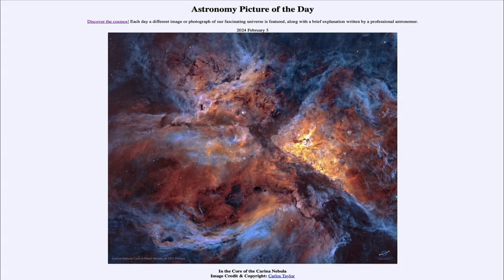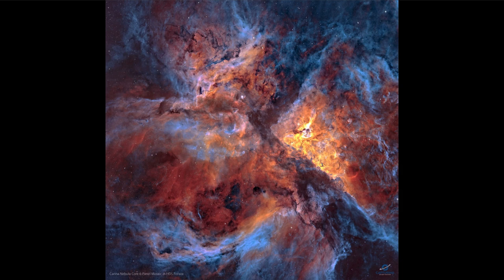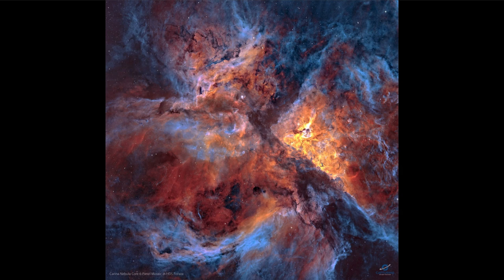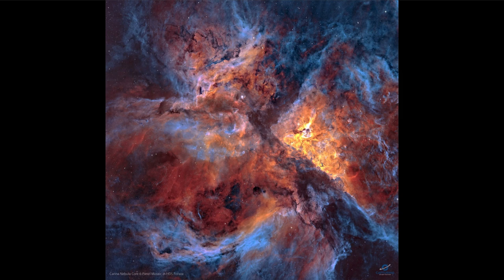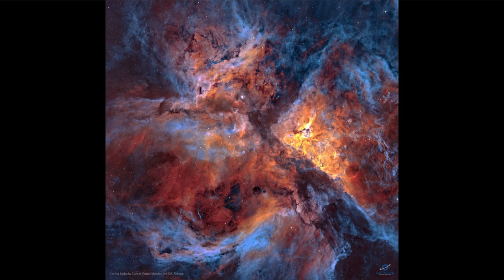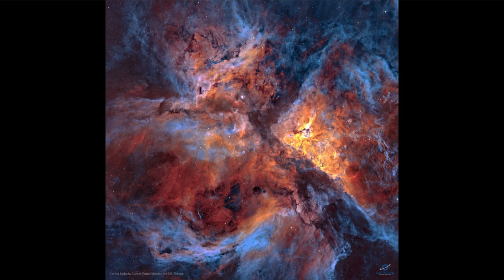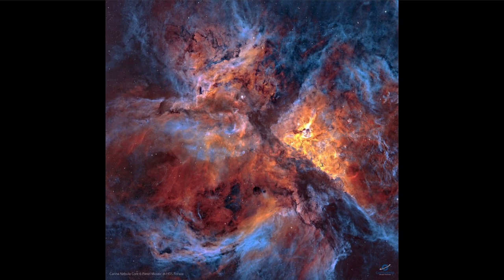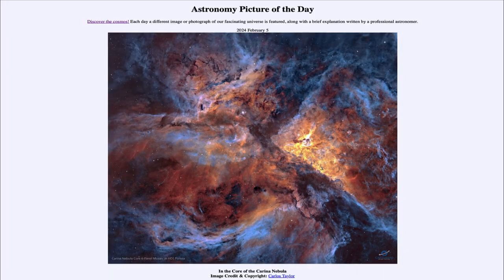2024 February 05 - In the Core of the Carina Nebula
In today's image, we see the central portions of the Carina Nebula. This includes the star Eta Carinae which was one of the brightest stars in the sky a couple of hundred years ago. It has since faded. We do know that this is the type of star we expect to become a supernova at the end of its life - but that could happen in a year or in a thousand years, we have no way of knowing until it happens.